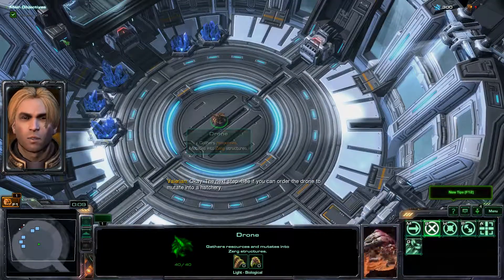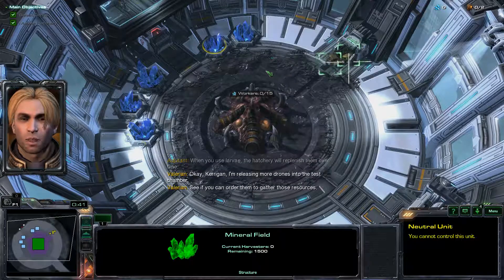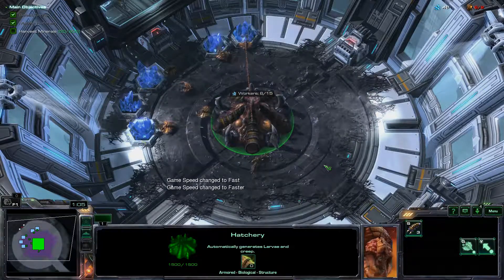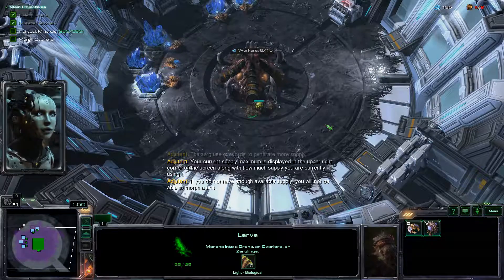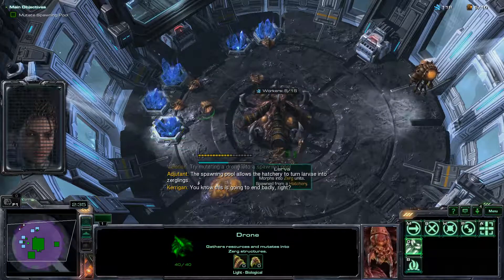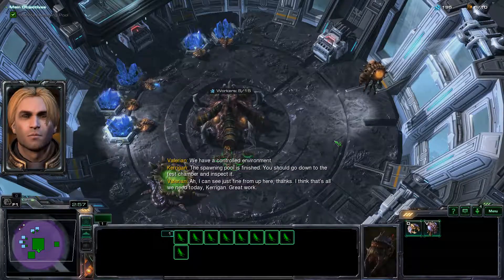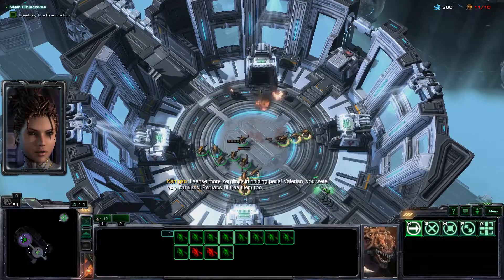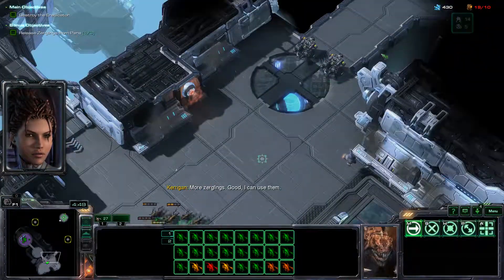Starcraft 2 Heart of the Swarm Normal No Production Run Part 1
A run of HotS on normal difficulty with no unit production.  I did this years ago, but never bothered to upload it until now.

- Pretty simple as long as you are not very reckless with your zerglings.
- Just surround whatever you want destroyed ASAP.
- It looks like there are more tutorials on this difficulty than on Brutal.